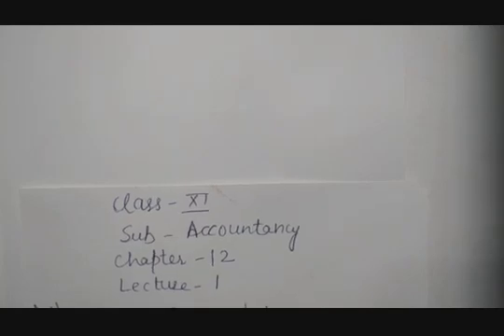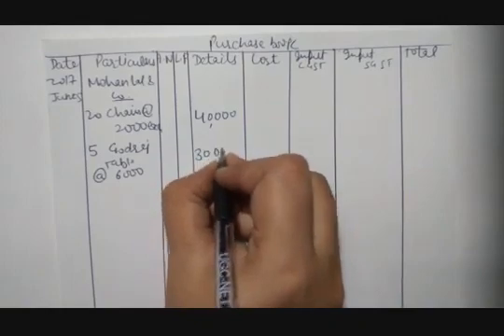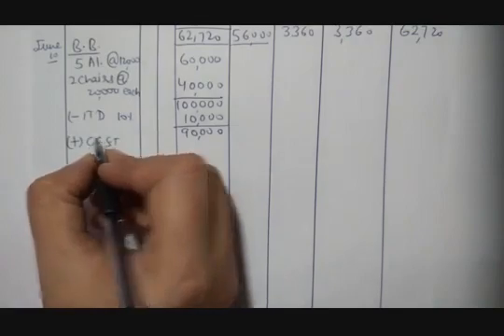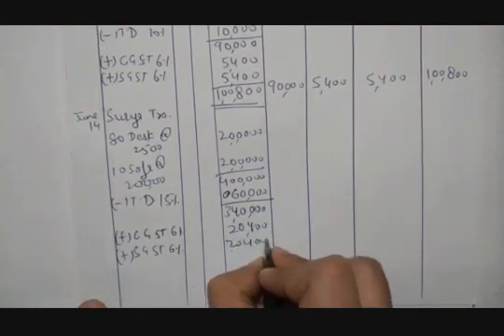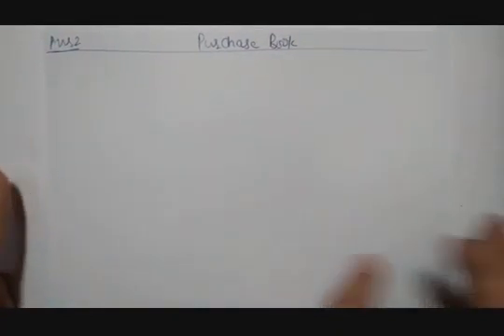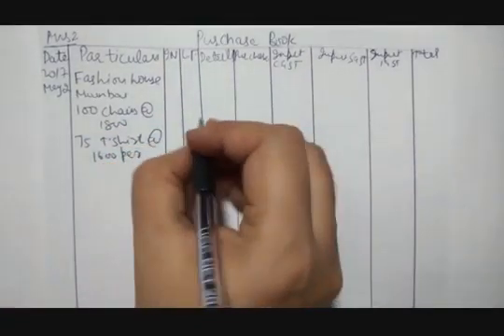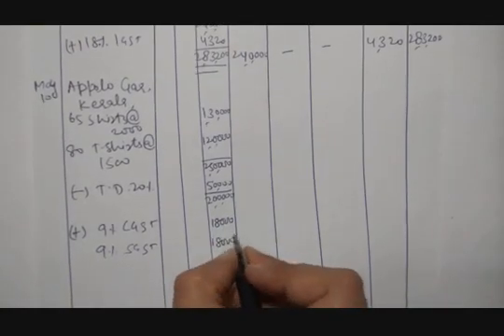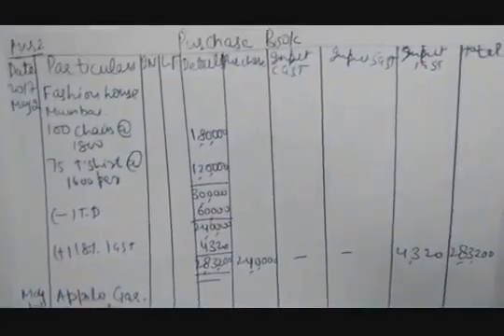Class 11th, Day-88, Accountancy, Chapter-12, Lecture-1, (Subsidiary books)